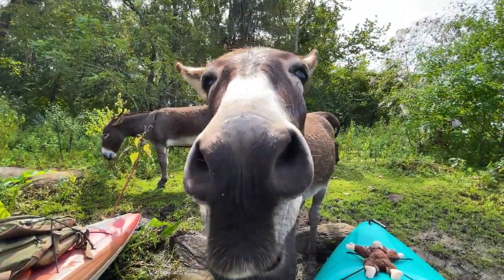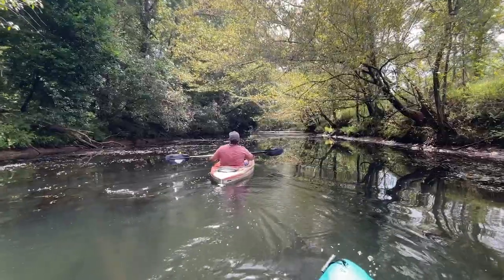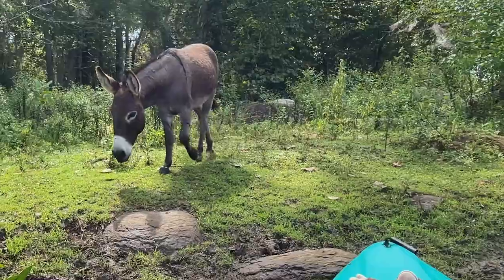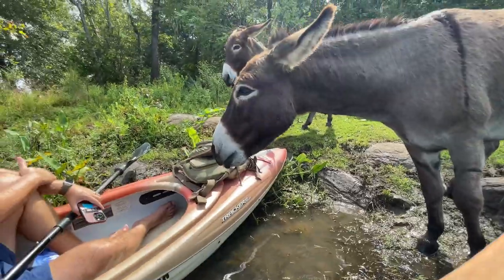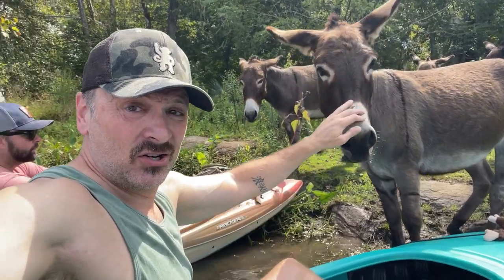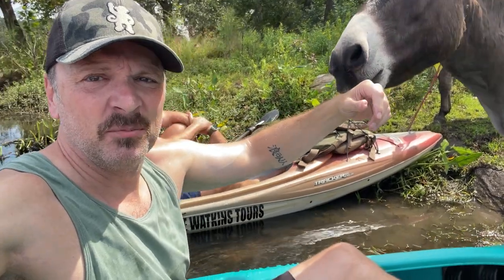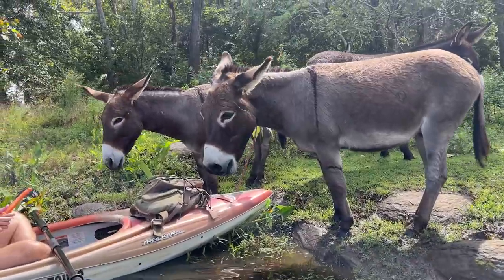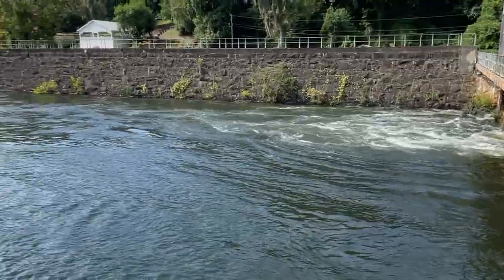Donkey Island - Augusta, Georgia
Cole Watkins of Cole Watkins Tours has been taking visitors out to Stallings Island (Donkey Island) since 2011. He brings out groups to the island via kayak, teaching people the history of the area and pointing out wildlife as they make the short journey to Stallings Island.

Stallings Island is an archeological site on the Savannah River, just outside Augusta, Georgia, which is home to the oldest pottery ever found in North America, including Canada and Mexico. The island was occupied from about 2600 B.C.E. to about 2000 B.C.E., and again from about 1800 B.C.E. to 1400 B.C.E.

Goats were brought out to the island to control the vegetation for when researchers come to the island. Donkeys made the trip to protect the goats from coyotes. The goats are no longer on the island, as donkeys don’t make suitable watchdogs, but four donkeys remain: Hercules, Abigail, Buster Jr, and their mama Jenny. Buster Sr was a larger breed of donkey and didn’t mix well with the smaller donkeys on the island, so he was transported to an animal sanctuary, where he is reportedly having the time of his life.

Cole and a group of good samaritans look after the medical needs of the donkeys, including facilitating the annual visit from a veterinarian, who must also make the trip by kayak. Note that you must stay in your boat as it’s against the law to set foot on this island without permission.

The donkeys eat a wide array of vegetables, drink the water around the island, and grow a winter coat of fur for Augusta’s short and mild winter. The male donkeys are fixed, so there are not likely going to be any new donkeys in the future.

The kayak trip to Stallings Island is part of the Serene 18 Paddle Trail a guide to navigable waterways around Savannah. With each completed journey, you can get a stamp! If you finish all of the journeys, you get a t-shirt!

Cole was an incredible guide! Drop into his DM’s or get in touch with Cole Watkins Tours!